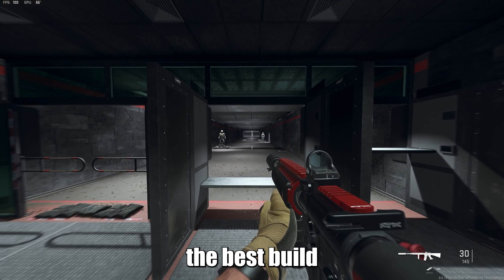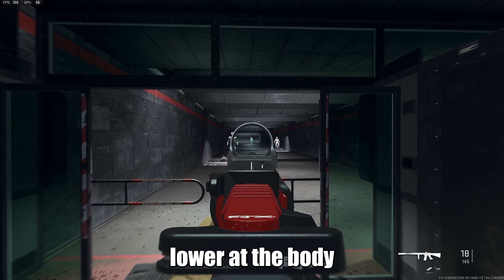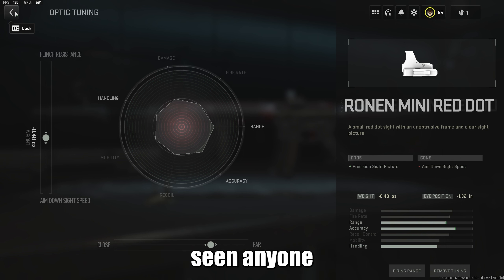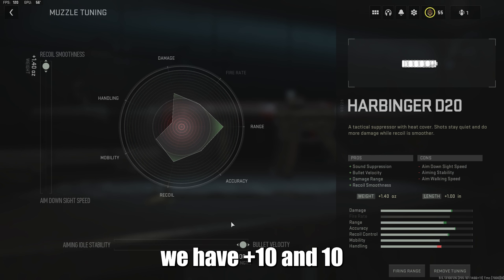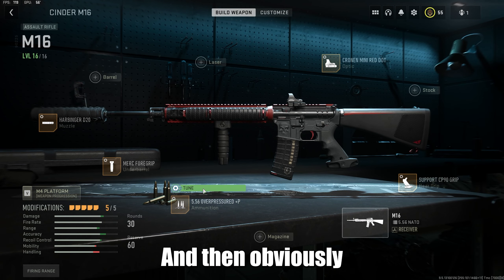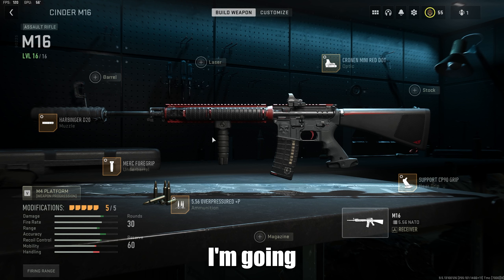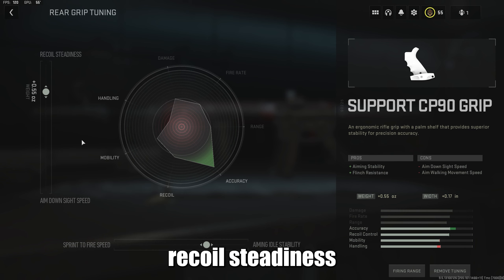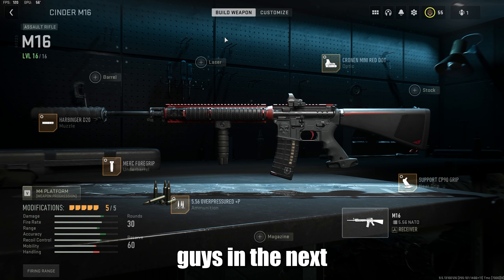I am using this M16 to get Orion (Modern Warfare 2)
This is the best M16 class in Modern Warfare 2. Easily get M16 Gold. Easily get M16 Platinum. Easily get M16 Orion. This is the best class to grind camos with the M16 in Call of Duty Modern Warfare 2.